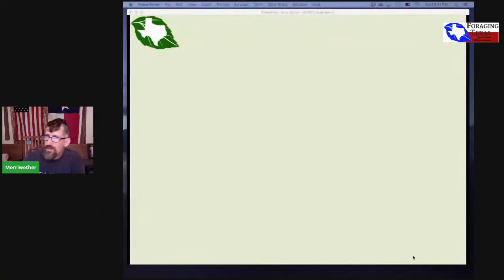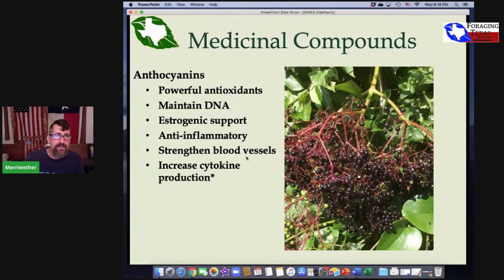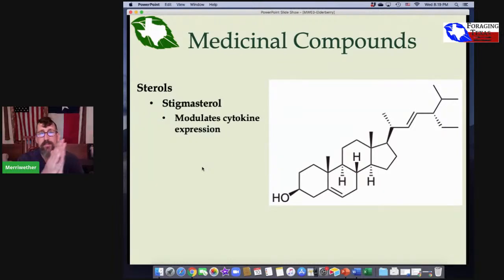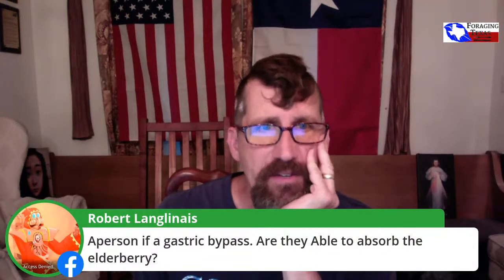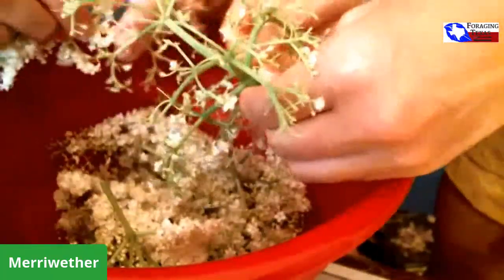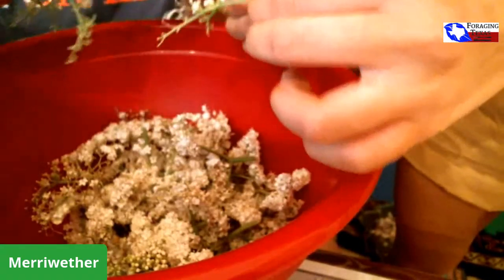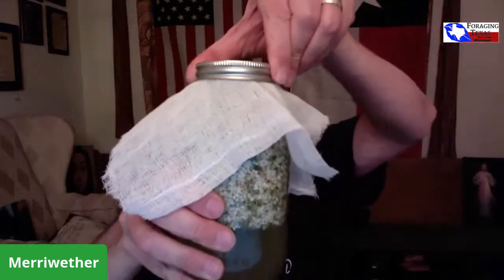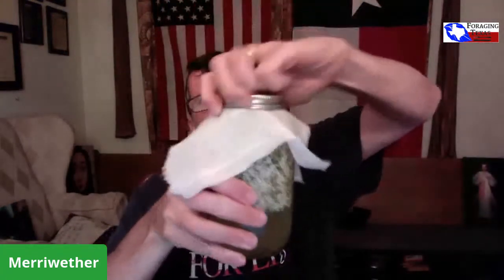Episode #64 – Elderberry Chemistry & Syrup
On this episode #64 of Merriwether's World! Dr. Mark Merriwether Vorderbruggen will finish the discussion of elderberry chemistry and then move on to making an elderflower syrup. This is about the easiest, general purposed medicinal concoction you can make!